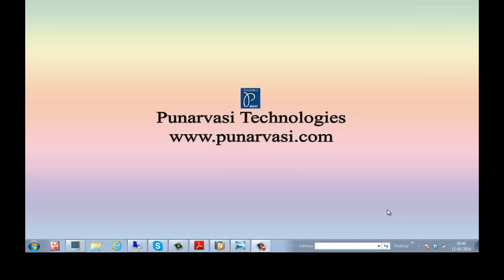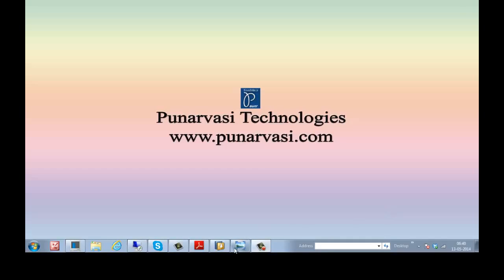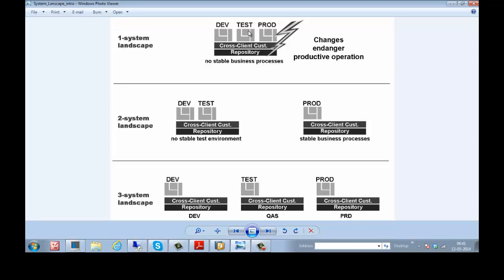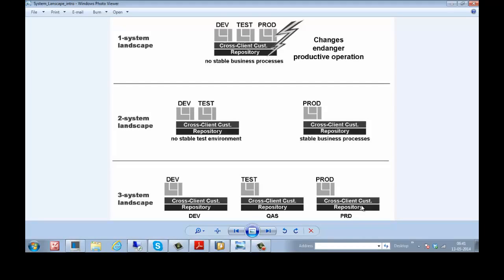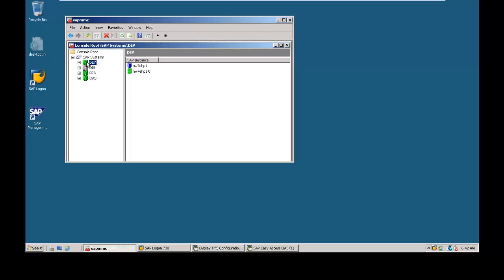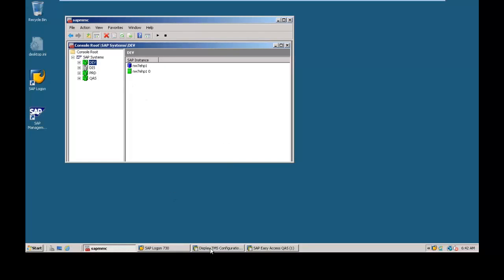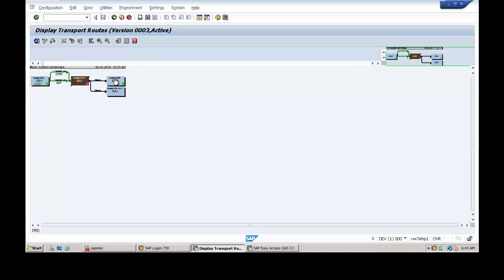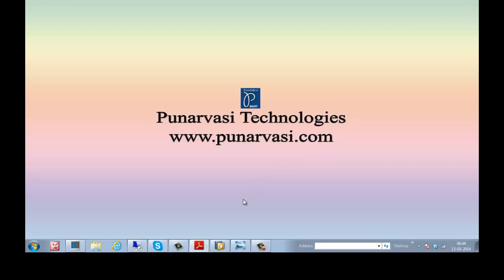1 SAP System landscape